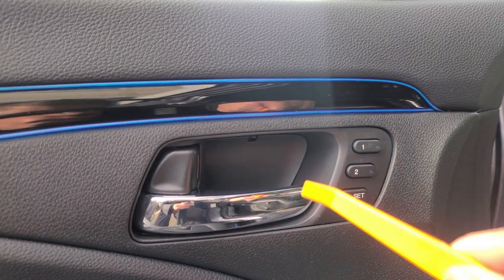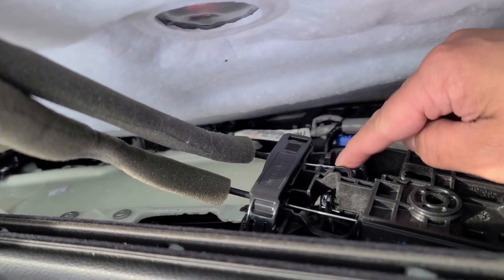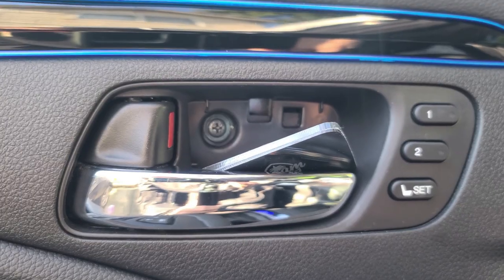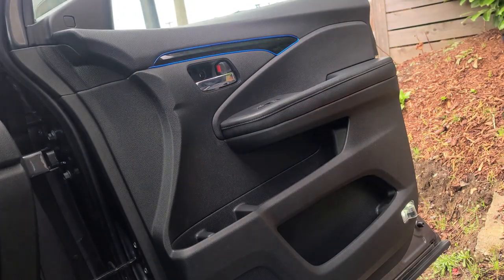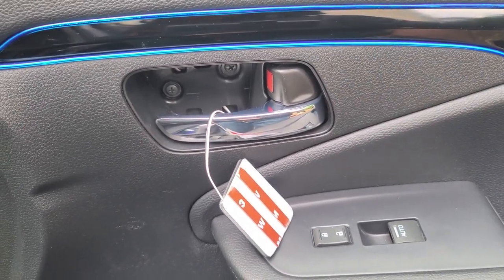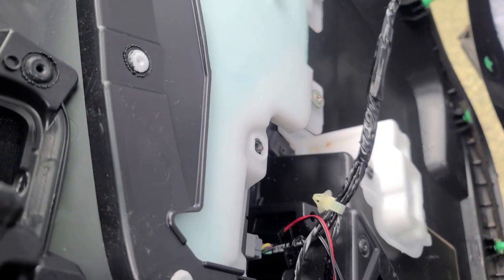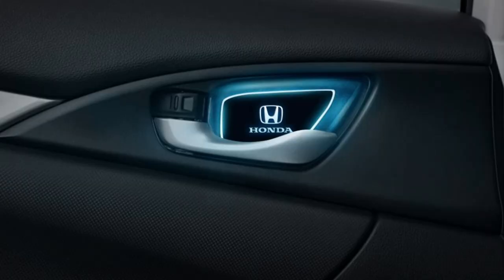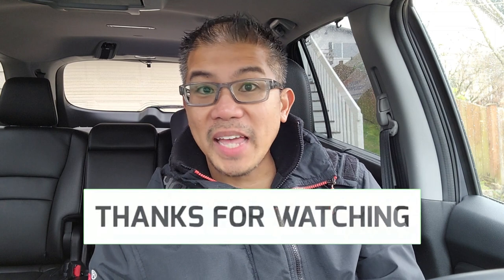How To Install A Car Door Bowl Light | Ambient Lighting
Welcome back everyone! Today, I'll show you how to install a car door bowl light. This led door bowl light cover is the perfect piece to personalize your interior for ambient lighting. They come in multiple colors and can fit a wide variety of makes and models.

Tools needed:
Srewdriver
Wire cutters
Electrical tape or shrink wrap tube

Install time:
3 - 4 hours

Difficulty level:
Intermediate

Product links:
👉Car Door Bowl Light Cover